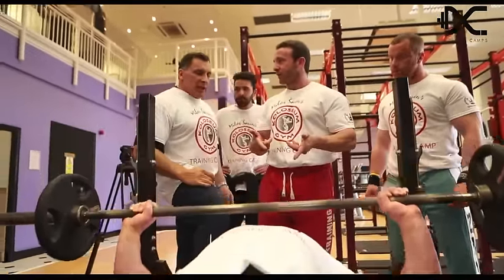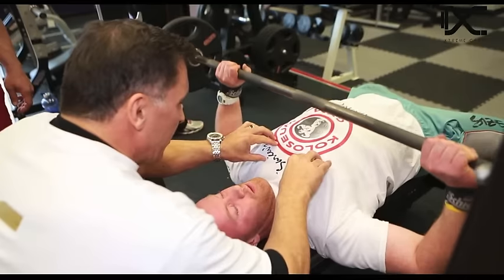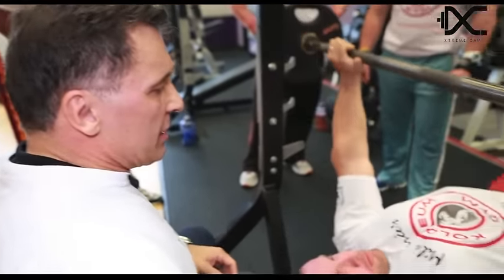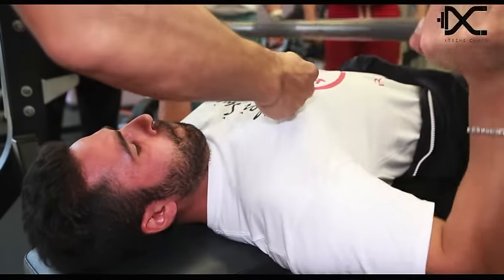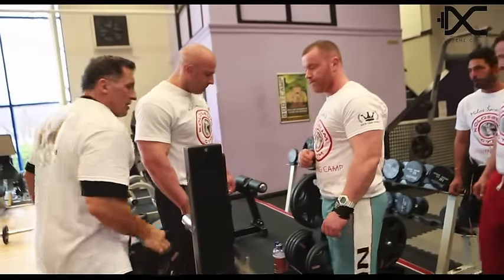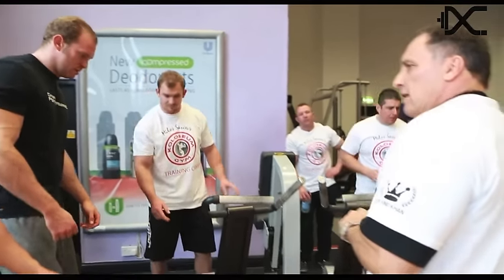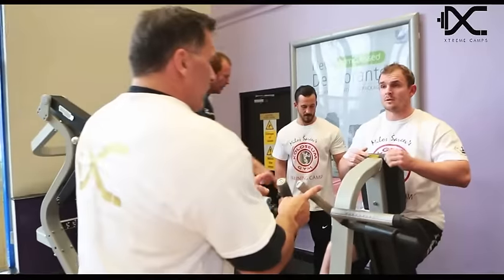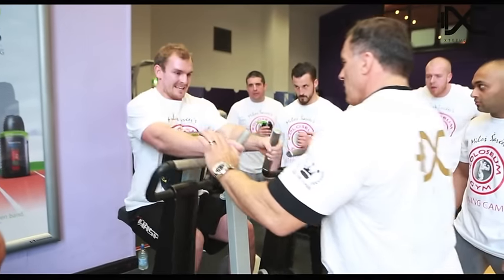The Milos Sarcev and Zack Khan Extreme Camp Seminars. Part 7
The Milos Sarcev and Zack Khan Extreme Camp Seminars in the UK. Watch as Milos Sarcev and Zack Khan teach their students how to get the most from their training session.